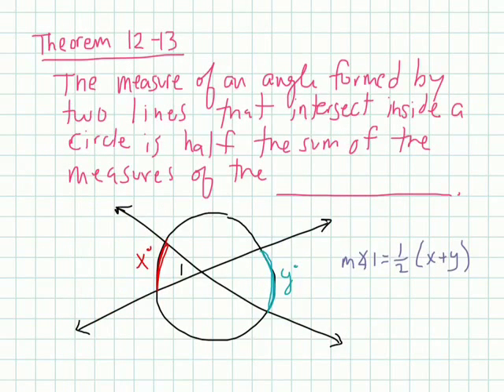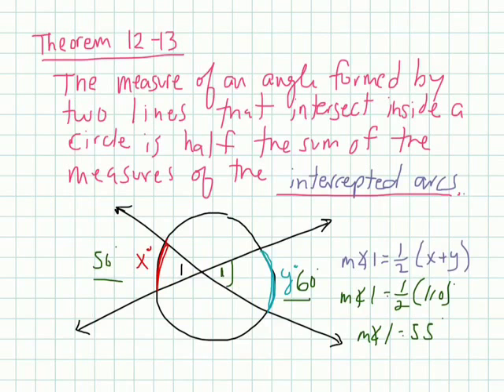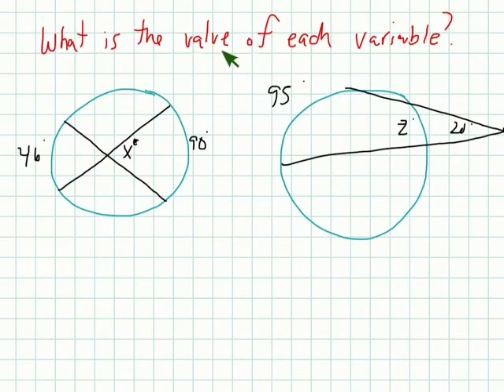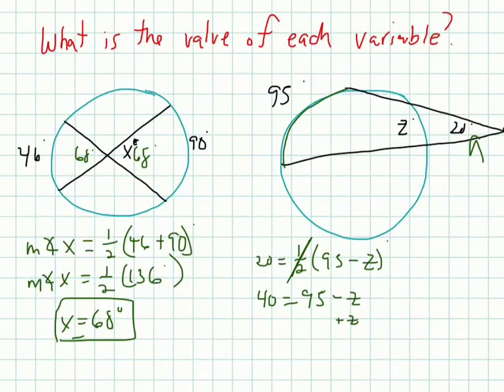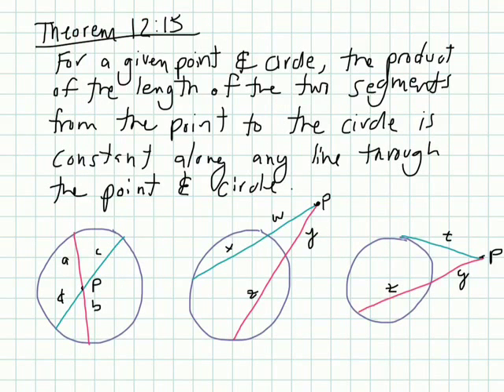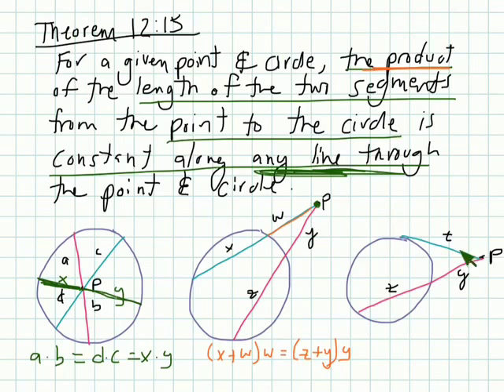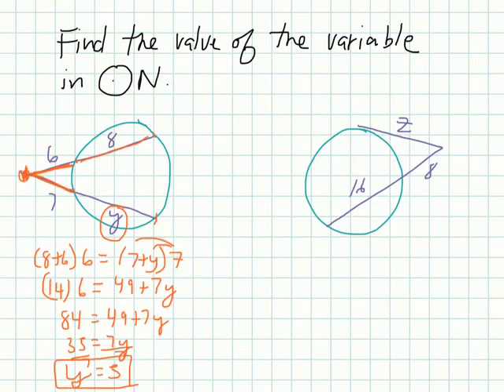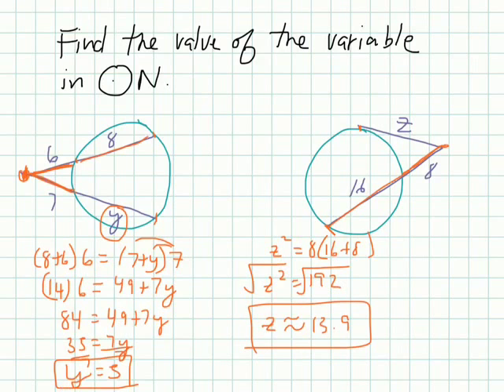CCSS Geometry 8-4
Angle Measures and Segment Lengths